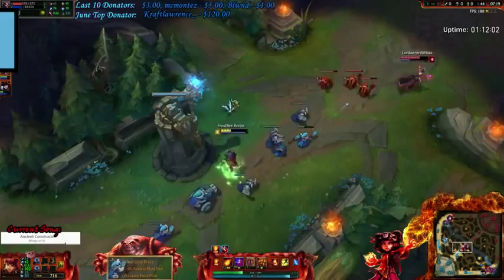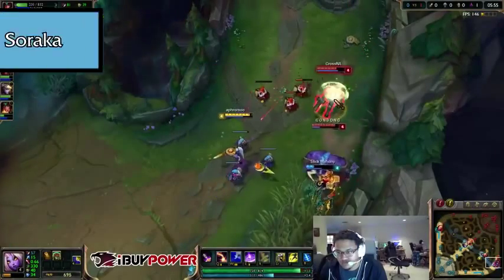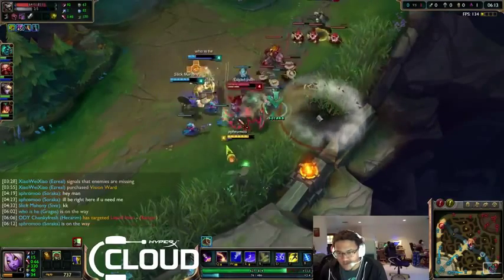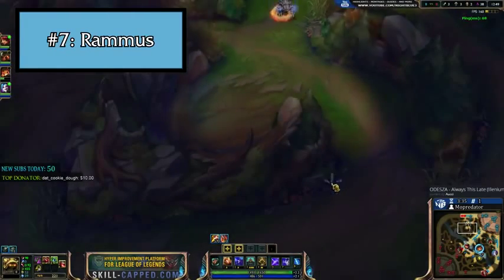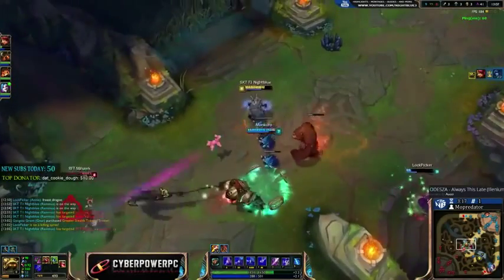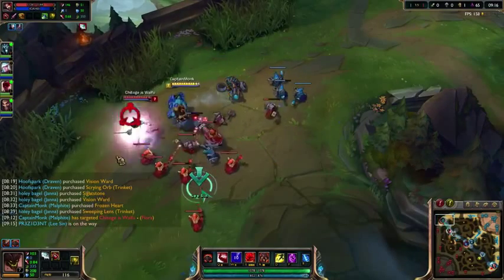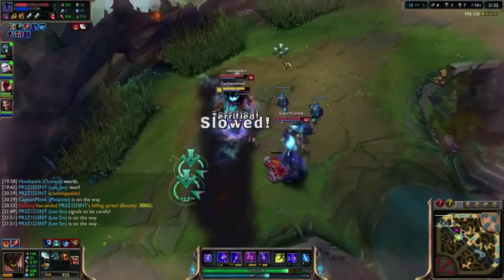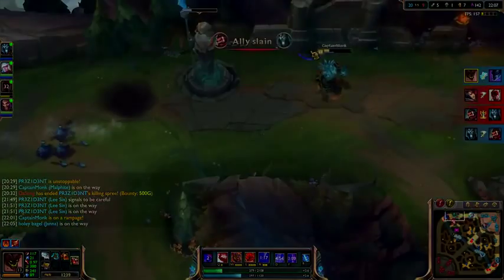Top 10 Easiest Champions to Play in League of Legends